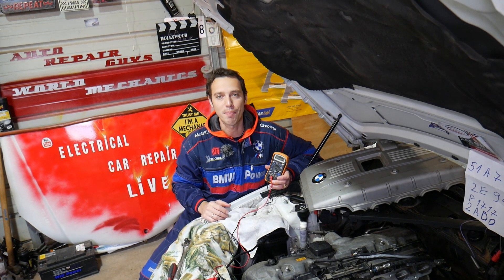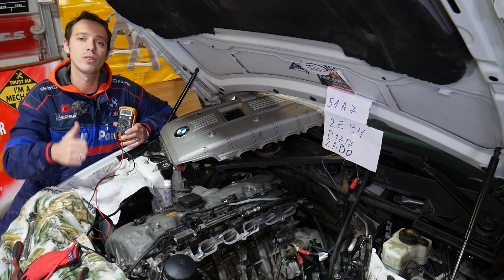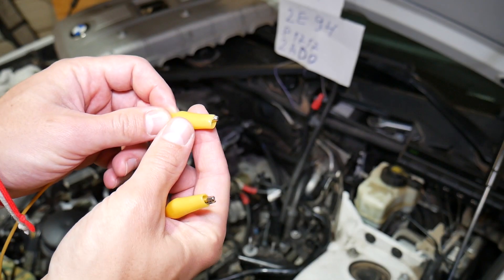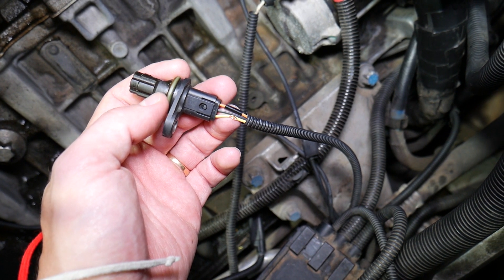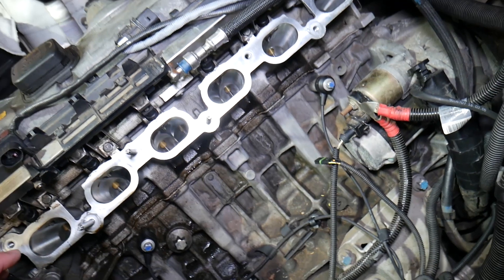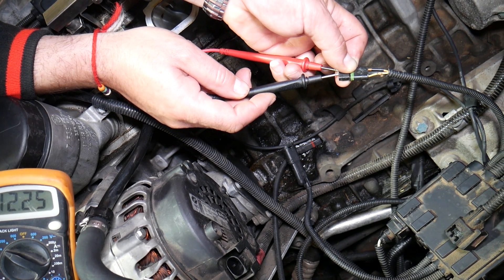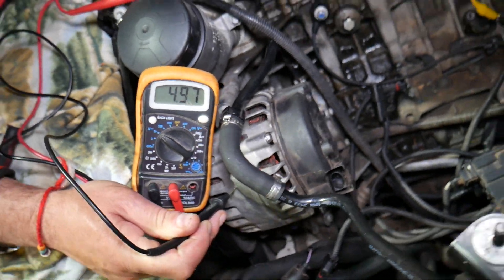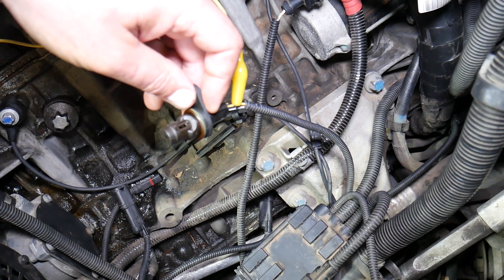BMW X5 HOW TO TEST CRANKSHAFT POSITION SENSOR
If you have BMW X5 and you want to know how to test crankshaft position sensor and find out if the crankshaft position sensor is bad or good on BMW X5 we will explain that in this video. We demonstrated the how to test crankshaft position sensor on 6 cylinder engine N52 that has been used in many BMW models but even if you have N53, N54, N55, or V8 engine it will still apply. This video should be helpful on:
2000 BMW X5 How To Test Crankshaft Position Sensor. How to Know Crankshaft Sensor Is Bad
2001 BMW X5 How To Test Crankshaft Position Sensor. How to Know Crankshaft Sensor Is Bad
2002 BMW X5 How To Test Crankshaft Position Sensor. How to Know Crankshaft Sensor Is Bad
2003 BMW X5 How To Test Crankshaft Position Sensor. How to Know Crankshaft Sensor Is Bad
2004 BMW X5 How To Test Crankshaft Position Sensor. How to Know Crankshaft Sensor Is Bad
2005 BMW X5 How To Test Crankshaft Position Sensor. How to Know Crankshaft Sensor Is Bad
2006 BMW X5 How To Test Crankshaft Position Sensor. How to Know Crankshaft Sensor Is Bad
2007 BMW X5 How To Test Crankshaft  Position Sensor. How to Know Crankshaft Sensor Is Bad
2008 BMW X5 How To Test Crankshaft Position Sensor. How to Know Crankshaft Sensor Is Bad
2009 BMW X5 How To Test Crankshaft  Position Sensor. How to Know Crankshaft Sensor Is Bad
2010 BMW X5 How To Test Crankshaft Position Sensor. How to Know Crankshaft Sensor Is Bad
2011 BMW X5 How To Test Crankshaft Position Sensor. How to Know Crankshaft Sensor Is Bad
2012 BMW X5 How To Test Crankshaft Position Sensor. How to Know Crankshaft Sensor Is Bad
2013 BMW X5 How To Test Crankshaft Position Sensor. How to Know Crankshaft Sensor Is Bad
2014 BMW X5 How To Test Crankshaft  Position Sensor. How to Know Crankshaft Sensor Is Bad
2015 BMW X5 How To Test Crankshaft Position Sensor. How to Know Crankshaft Sensor Is Bad
2016 BMW X5 How To Test Crankshaft Position Sensor. How to Know Crankshaft Sensor Is Bad
2017 BMW X5 How To Test Crankshaft Position Sensor. How to Know Crankshaft Sensor Is Bad
2018 BMW X5 How To Test Crankshaft Position Sensor. How to Know Crankshaft Sensor Is Bad
2019 BMW X5 How To Test Crankshaft Position Sensor. How to Know Crankshaft Sensor Is Bad
2020 BMW X5 How To Test Crankshaft Position Sensor. How to Know Crankshaft Sensor Is Bad

► Alligator Clips
► Crankshaft Position Sensor N52 Engine (check fitment)
► Crankshaft Position Sensor V8 Engine (check fitment)